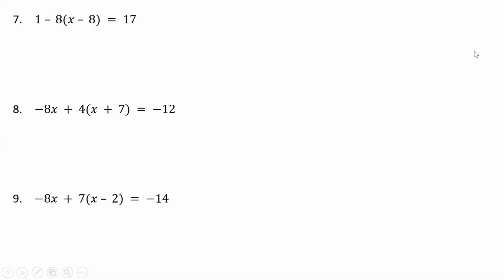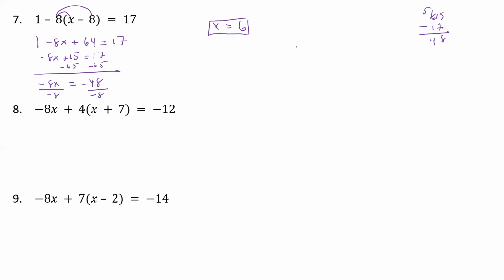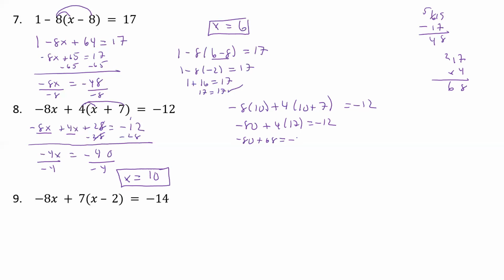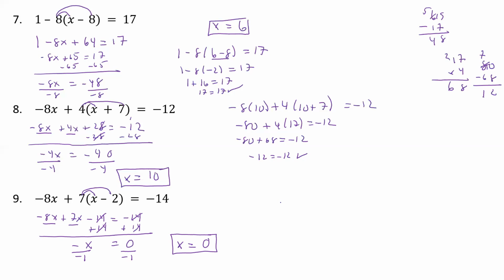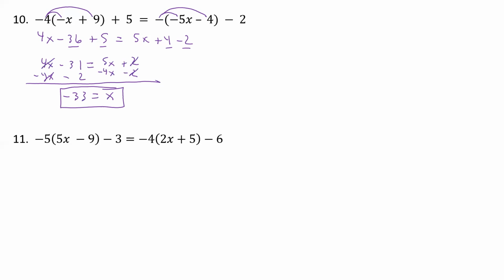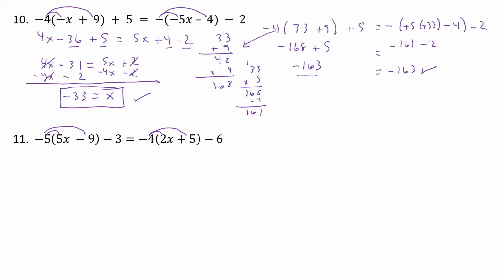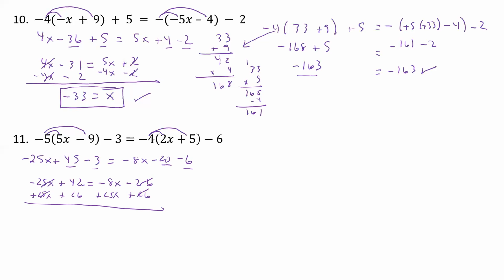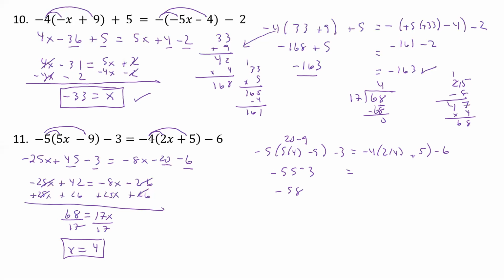3.5 Lecture Pt II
Lecture:  3.5 Solving Equations Involving Integers II Pt II